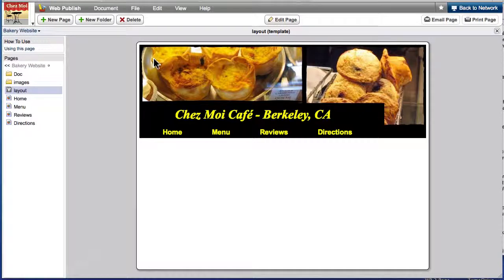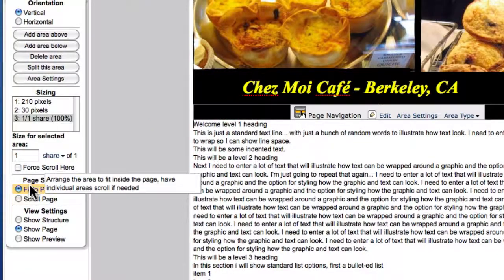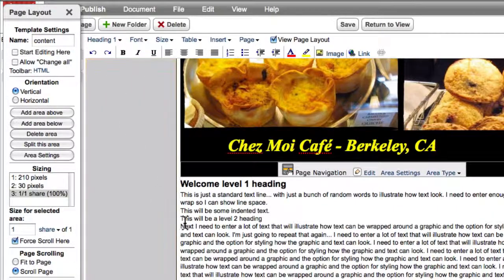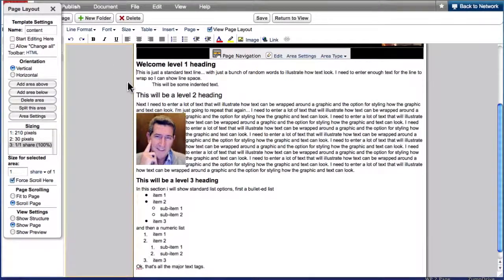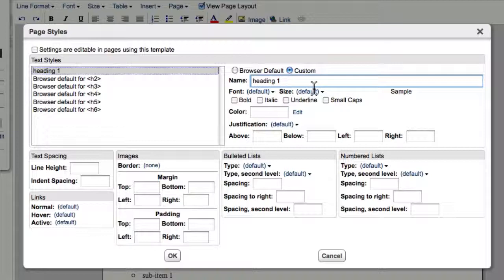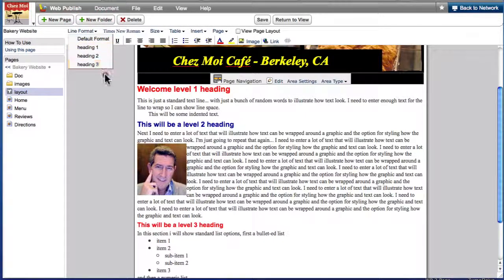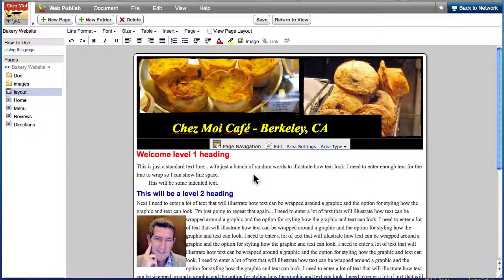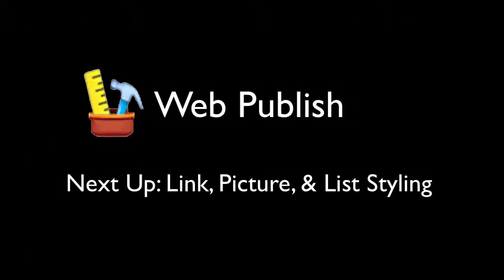Web Publish 3: text, scrolling, formatting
The third in a series of tutorials on using Web Publish a website and web document authoring tool that comes with AirSet cloud computers